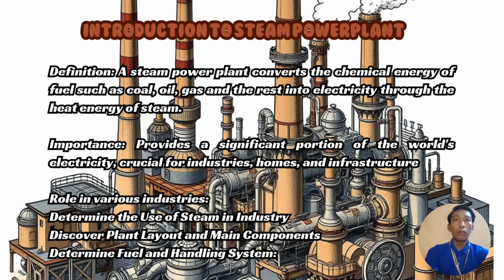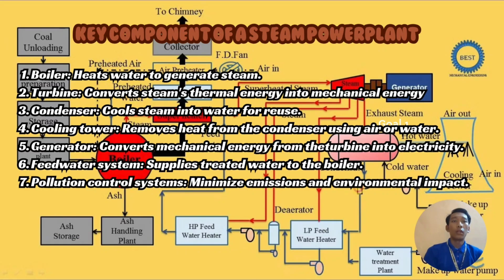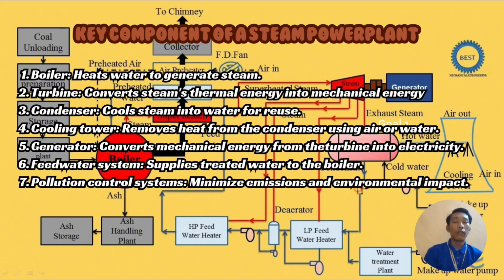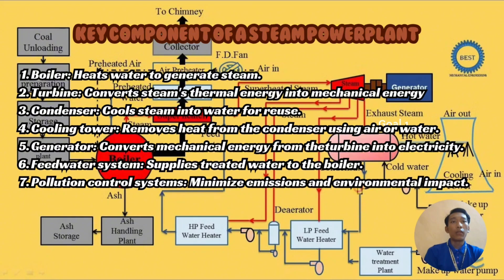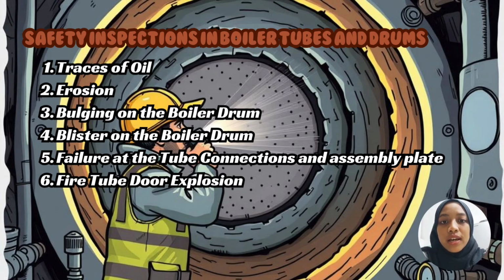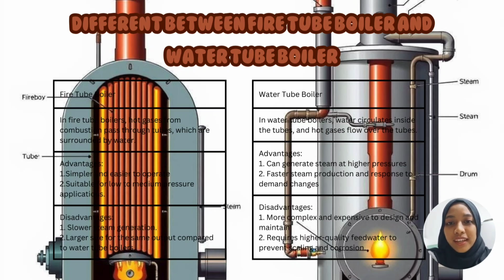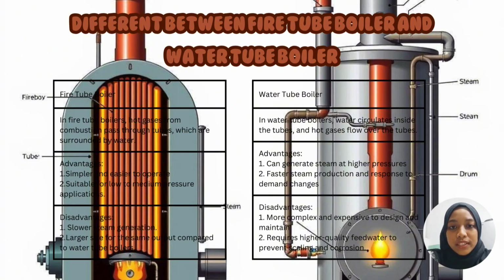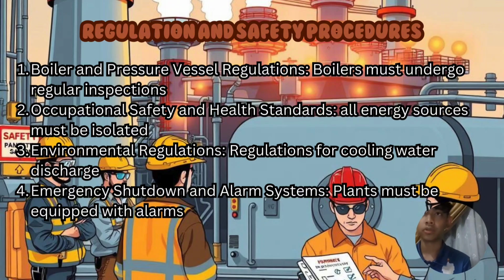DJJ52012 ENGINEERING PLANT TECHNOLOGY PRESENTATION